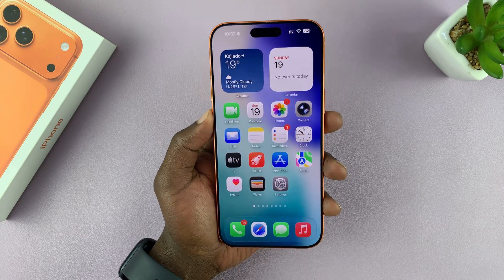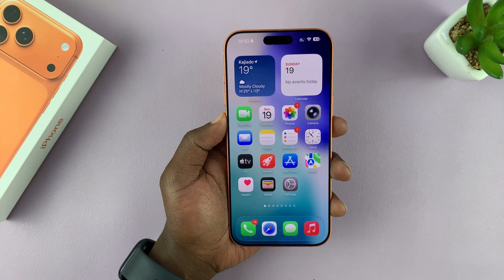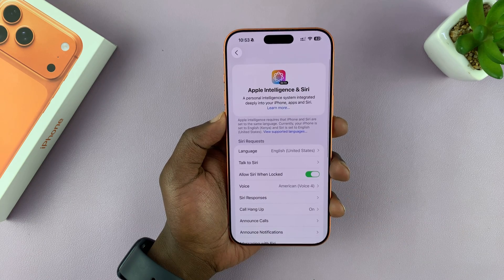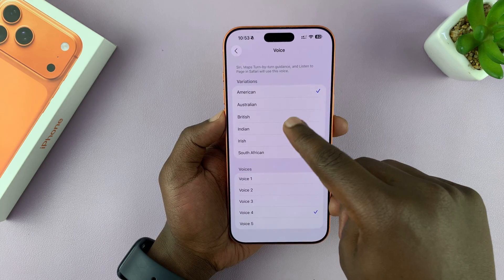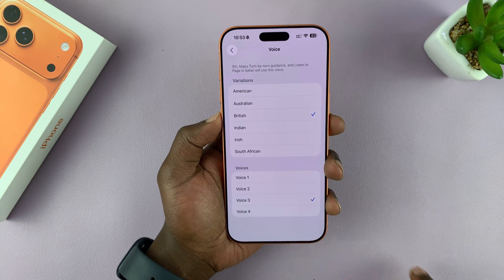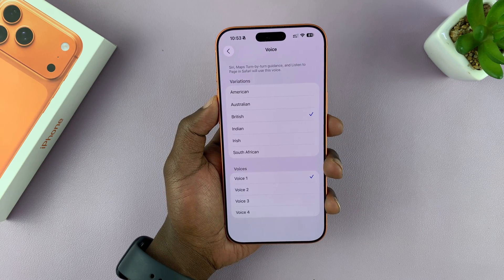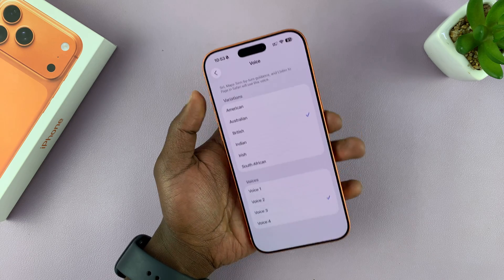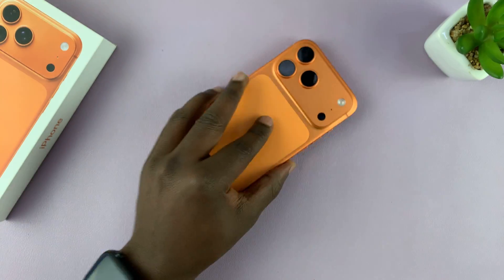How To Change Siri's Voice On iPhone 17 / 17 Pro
Want to make Siri sound different on your iPhone 17 or iPhone 17 Pro?

In this quick and easy tutorial, we’ll show you how to switch Siri’s voice to a variety of tones and accents that suit your personal preference. Whether you want Siri to sound male, female, or use a different accent, this guide walks you through each step clearly.

How To Switch Siri Accent On iPhone 17 Pro

Open Settings
Select Apple Inteligence & Siri
CHoose Voice
Select desired option

Cell Phone Tripod Adapter